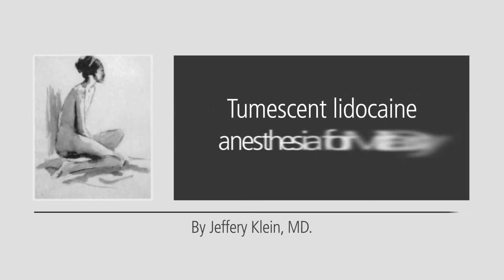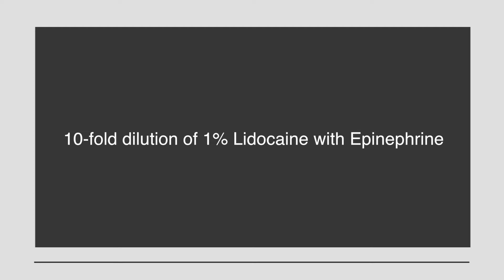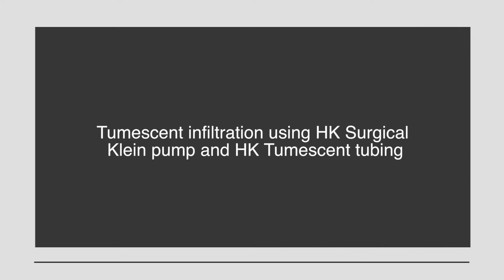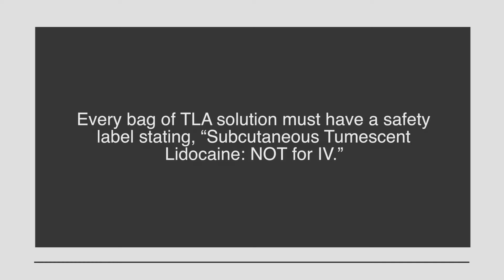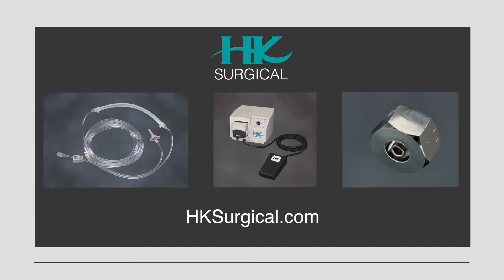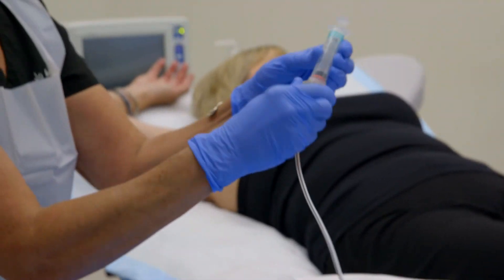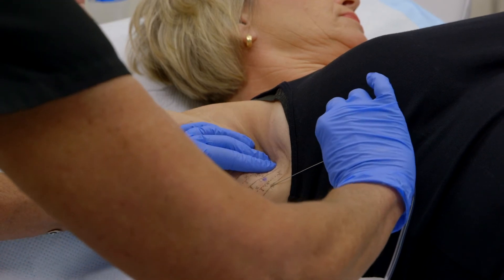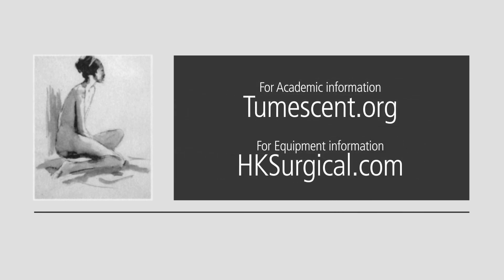Tumescent Lidocaine Anesthesia for MiraDry Procedure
Dr. Jeffrey Klein presents an instructional video for the use of tumescent lidocaine anesthesia for optimal MiraDry results.